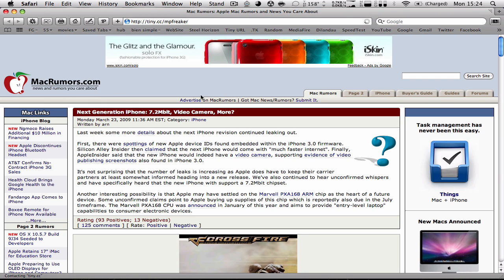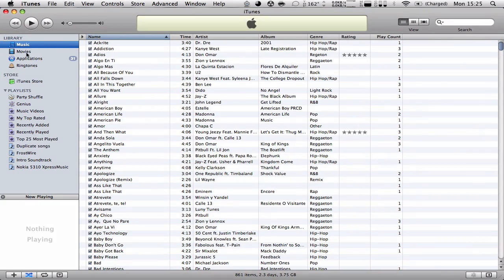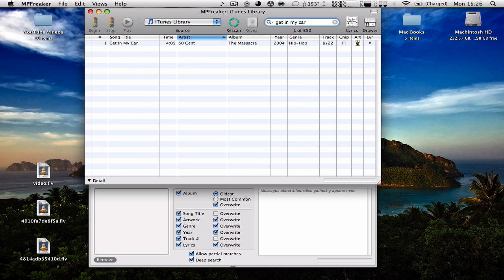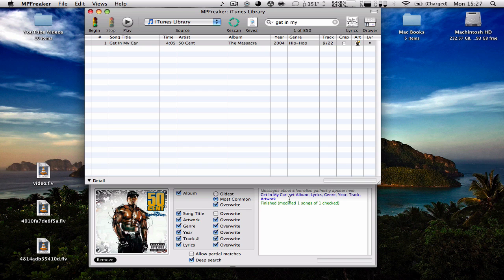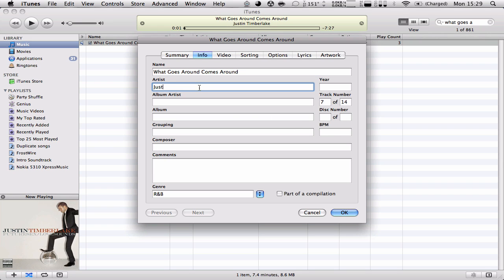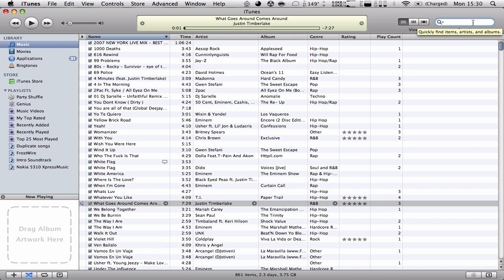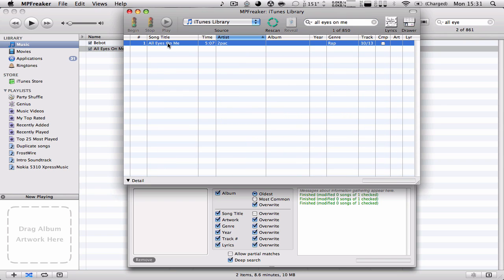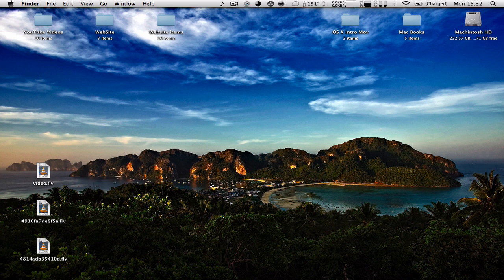Mac OS X : Applications : MPFreaker